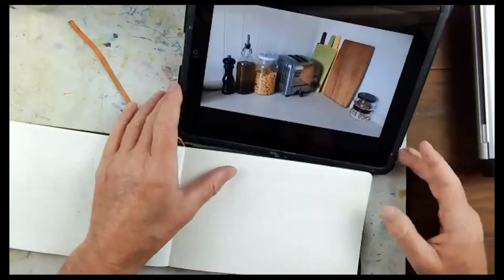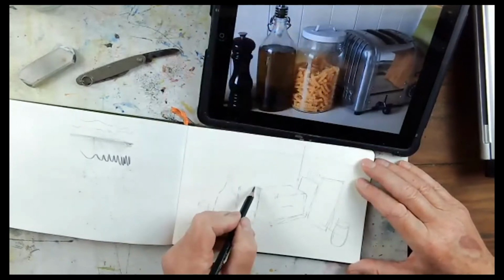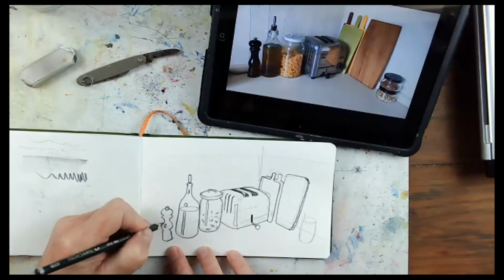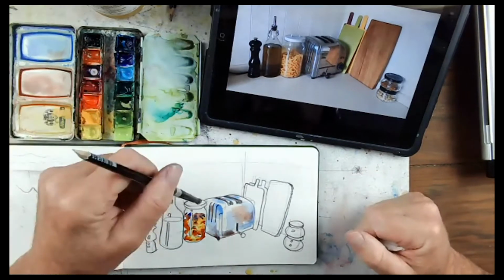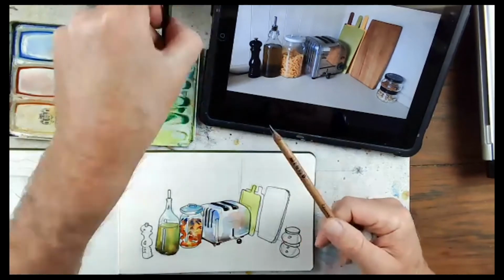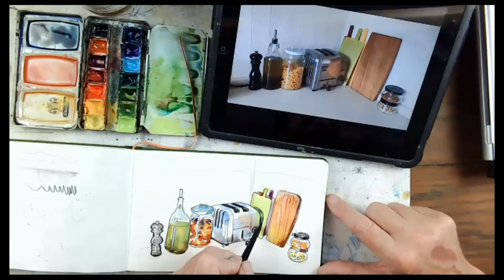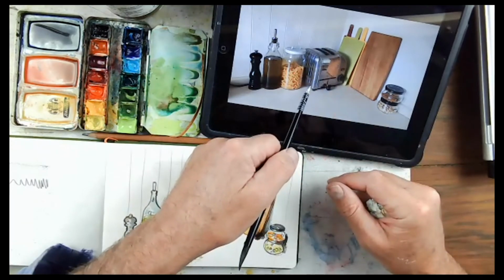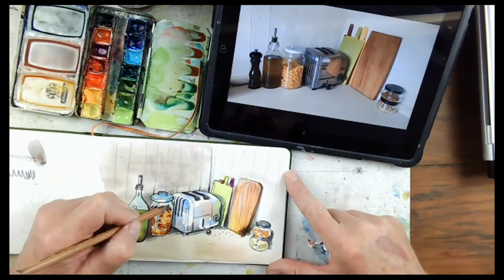Tuesday Sketchbook Club_Kitchen corner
Sketchbook Club is a free, weekly, online art class.
Every Tuesday.

Martin